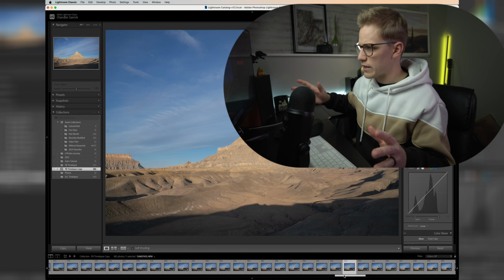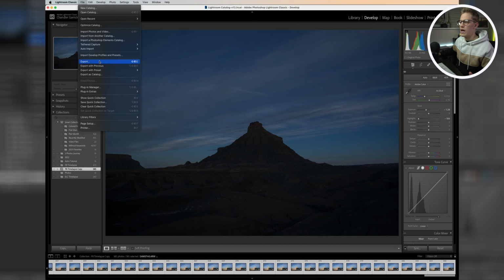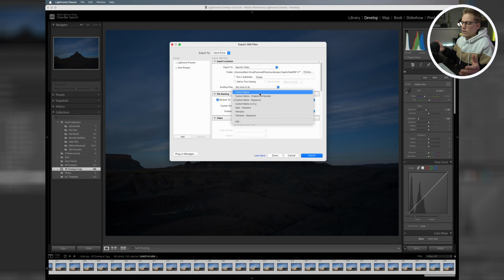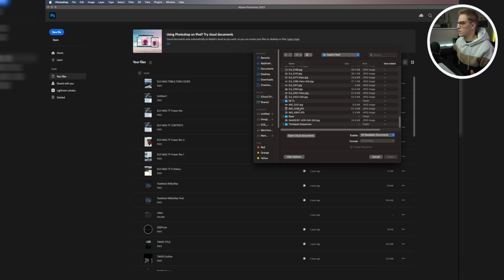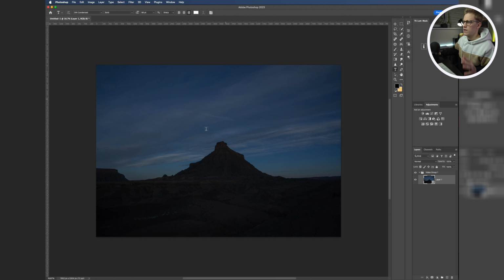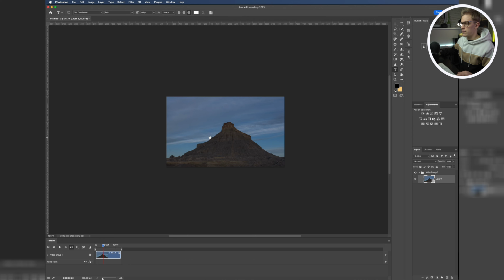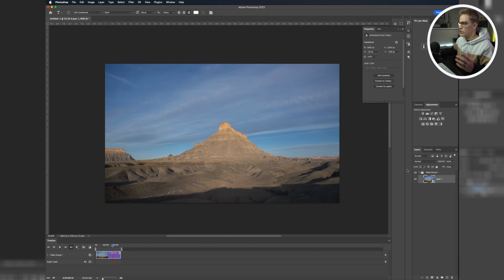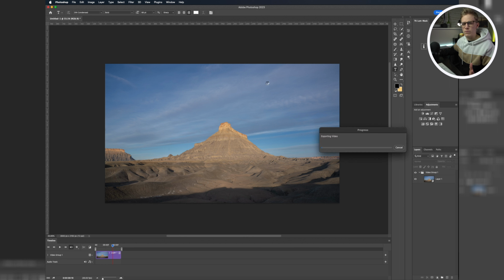How to Create TIMELAPSES using Adobe Photoshop & Lightroom (Very Easy!)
In this video, I teach a tutorial on how to create a Timelapse within Adobe Photoshop and Lightroom.  This is a very easy process, as I demonstrate in this video.